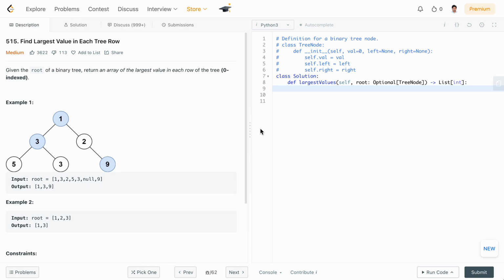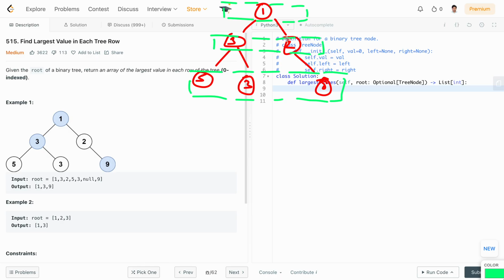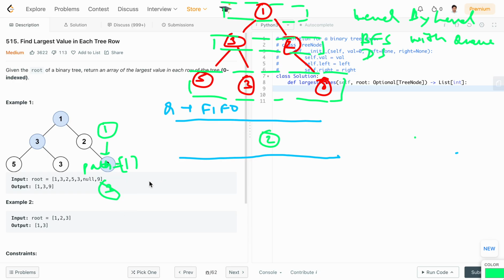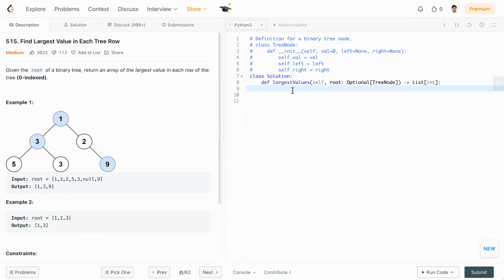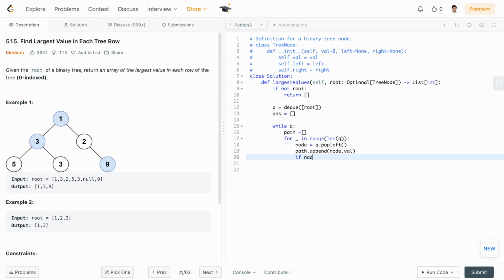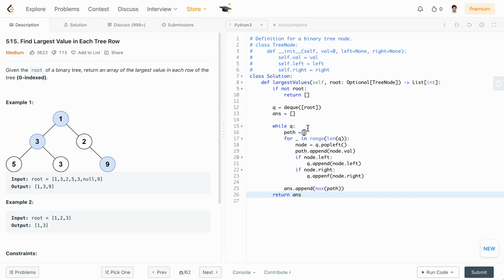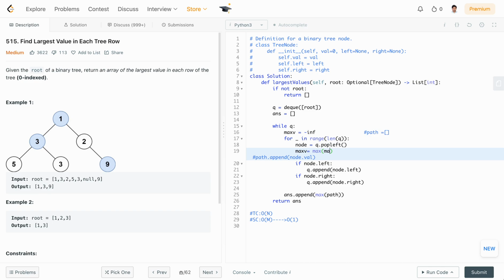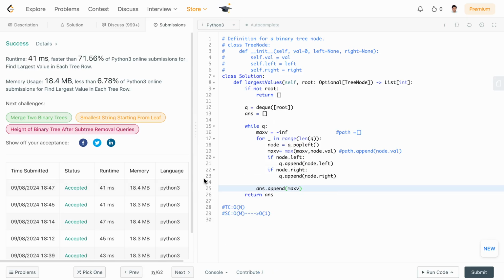Find Largest Value in Each Tree Row Leetcode 515